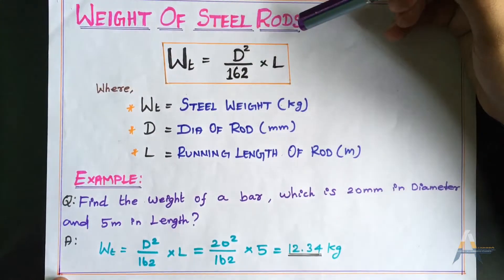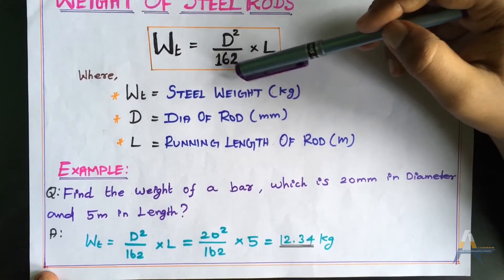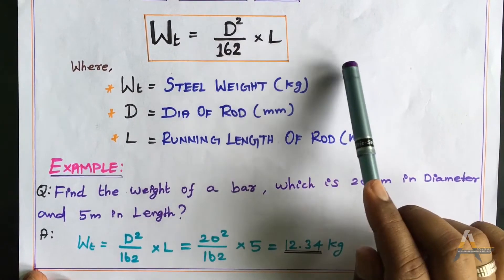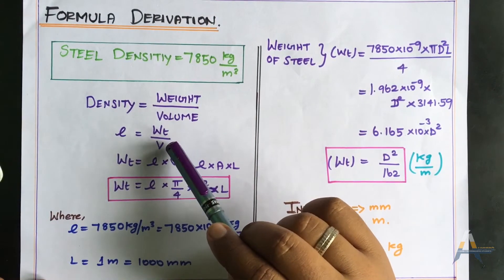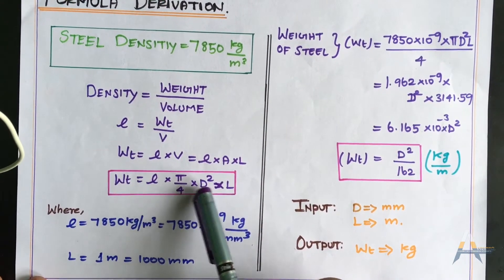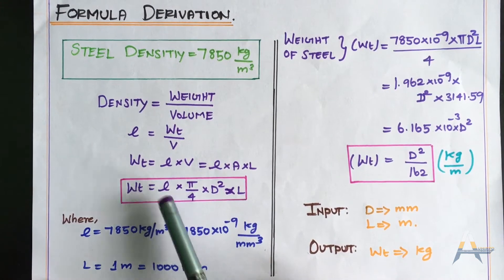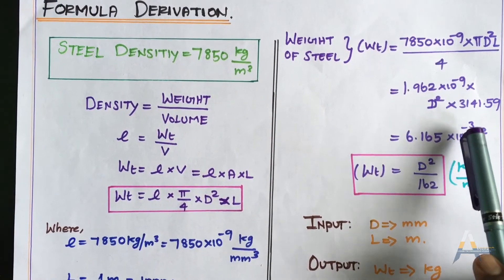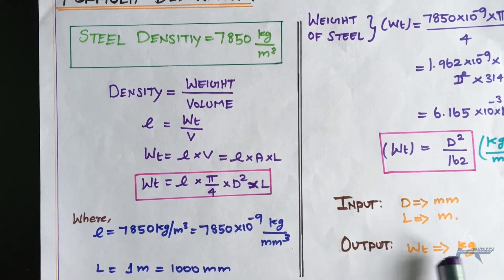How to find weight of steel rod in site | Auhippo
We are published a video for calculating the weight of Steel bars used as reinforcement in concrete. We hope that this video is useful for field engineers and students.